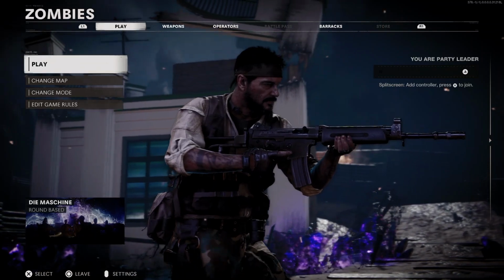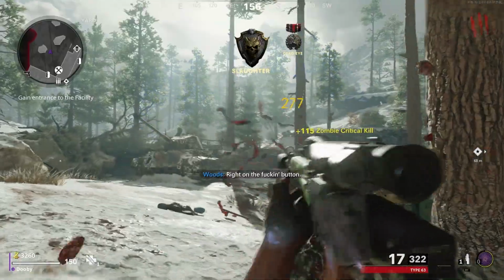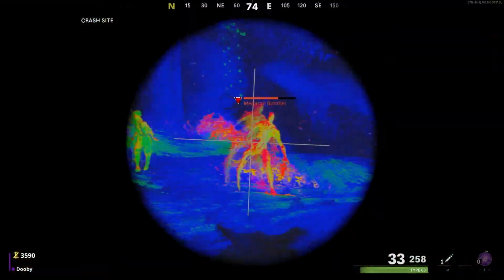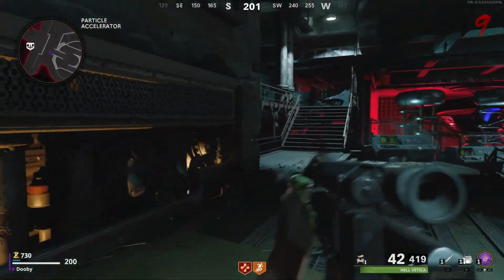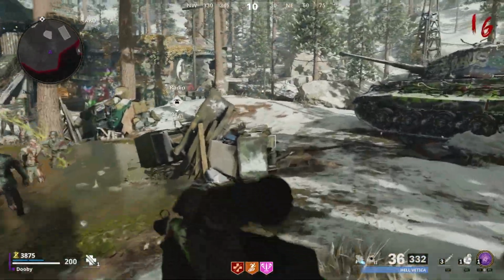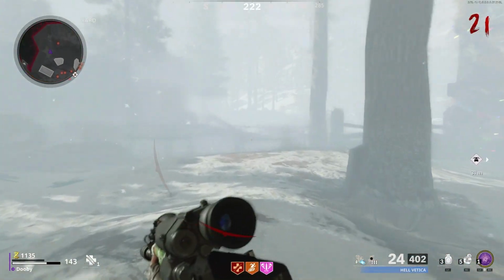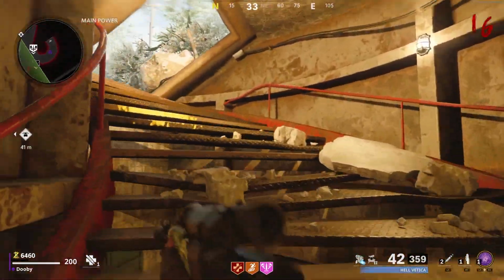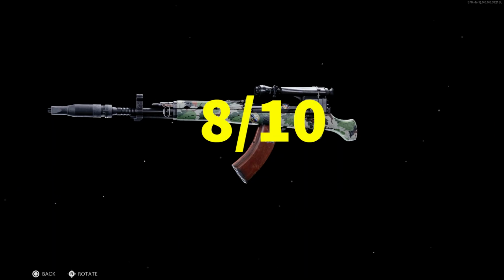Is this Cursed Type 63 Loadout Actually Good?!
- Heroes